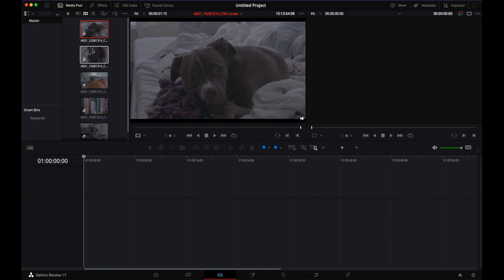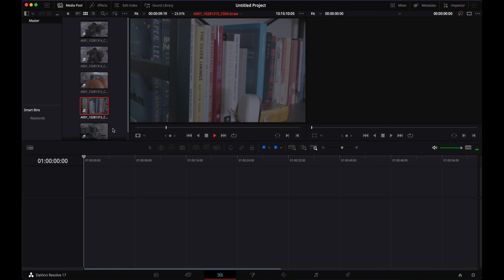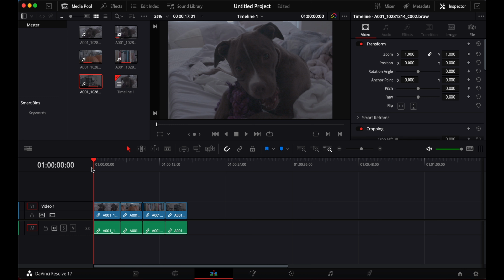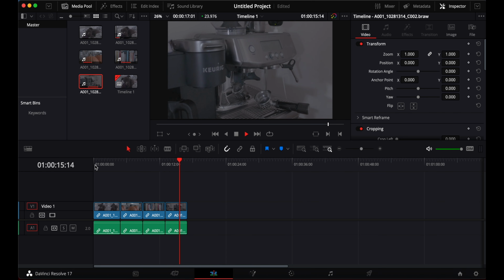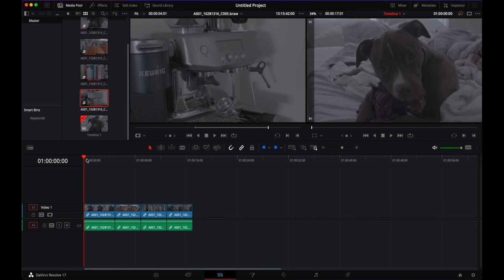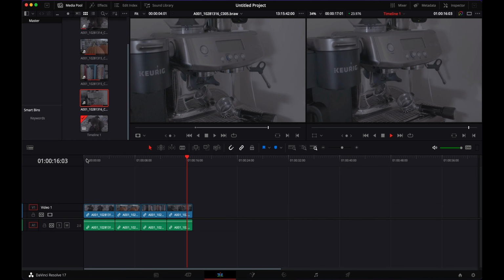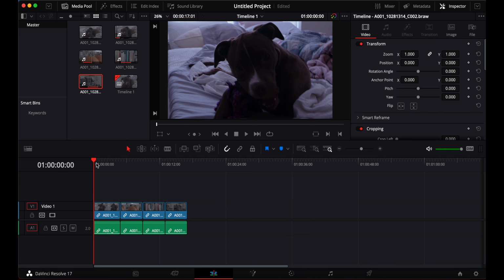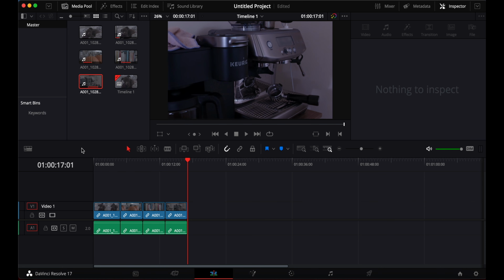M1 vs M1 Max DaVinci Resolve Noise Reduction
This is a comparison between the m1 13" MacBook Pro and the m1 max 16" MacBook Pro. I used 6k braw 3:1 compression footage with color correction and heavy noise reduction to run the test.

13" M1 Specs: 8 core cpu, 8 core gpu, 8gb unified memory, 512gb ssd
16" M1 Max Specs: 10 core cpu, 32 core gpu, 32gb unified memory, 1tb ssd